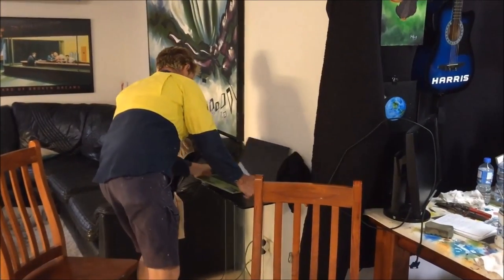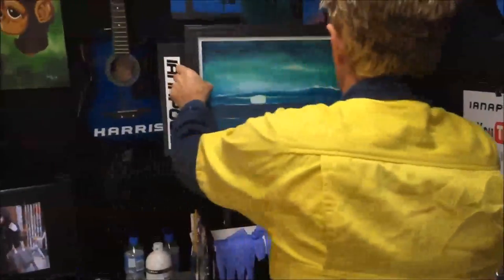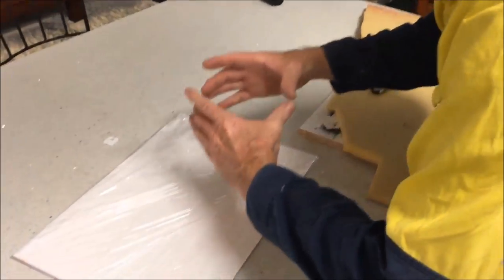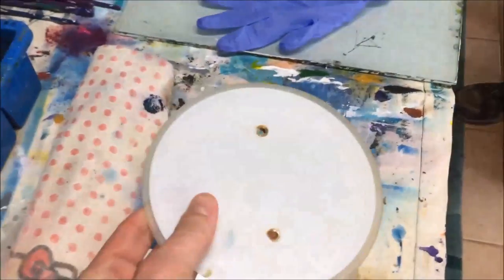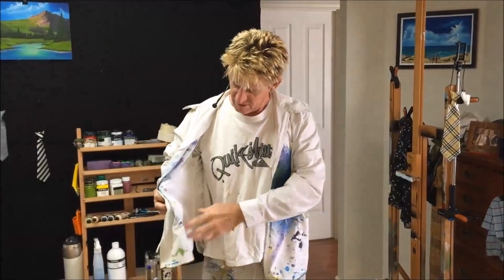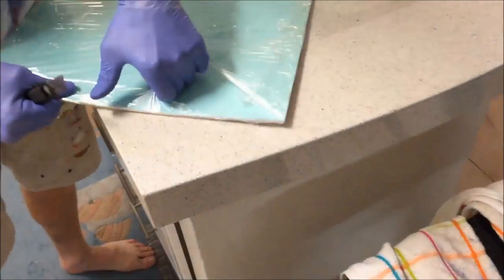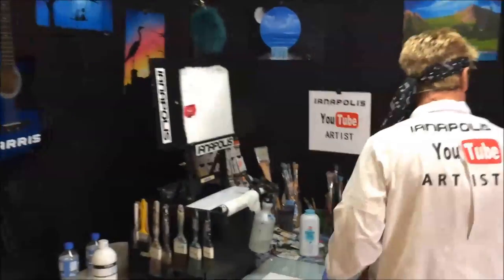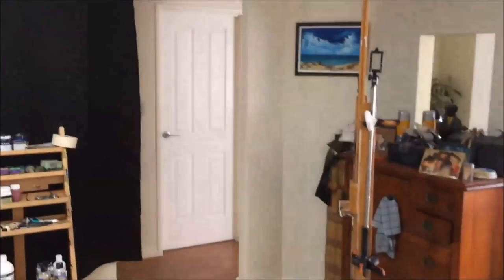#100. setting up for a tutorial "mild course language"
this is a video of what I need to do for setting up to film a tutorial, it does have some mild/ course language in bits,